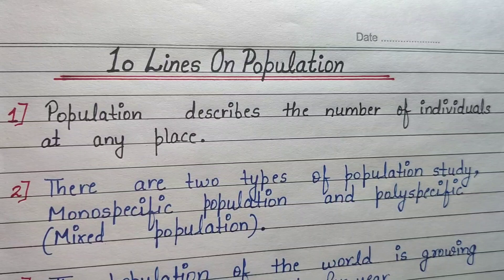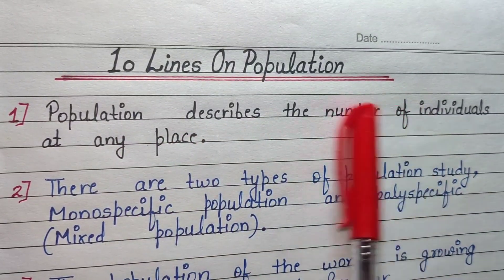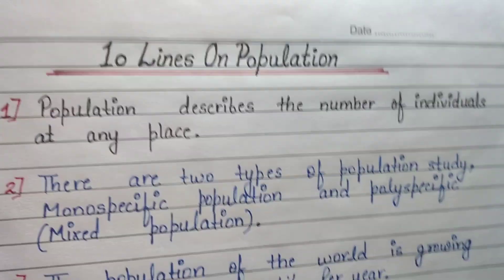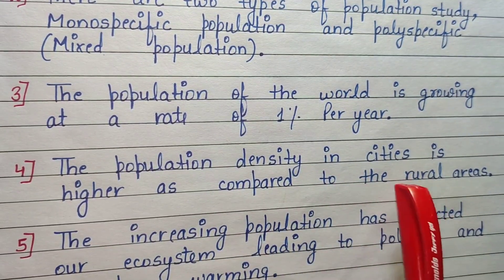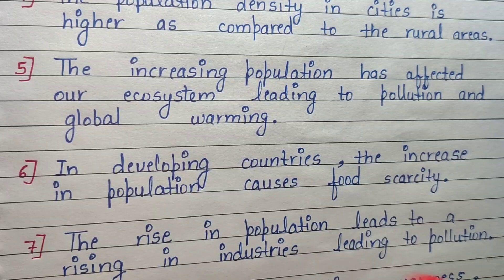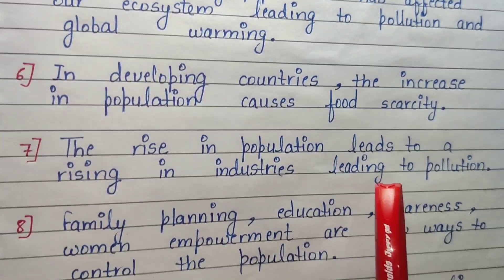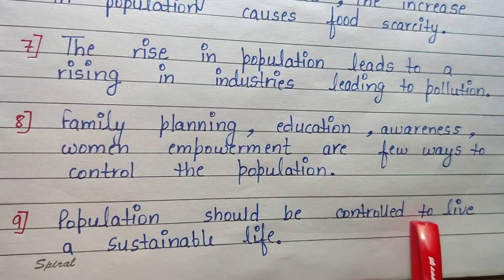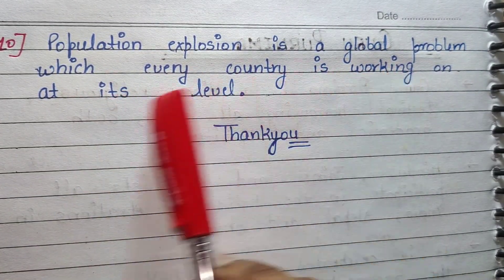Write an Essay On Population | 10 Lines on Population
Write an Essay On Population | In this video write 10 Lines on Population